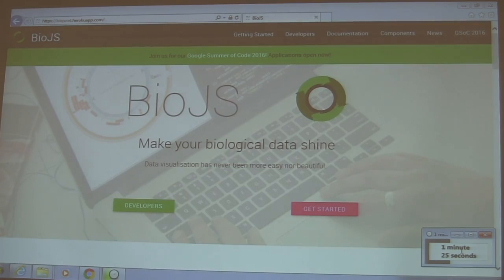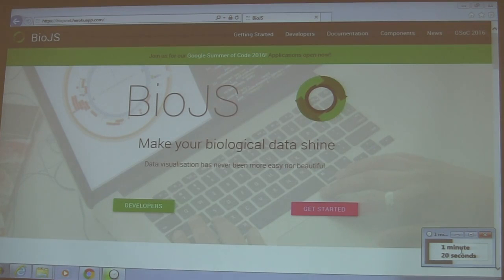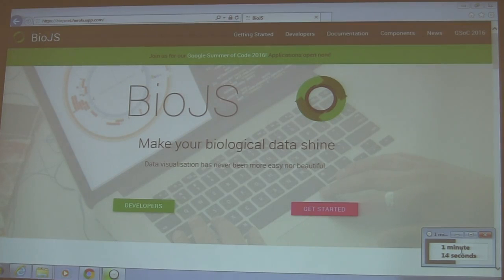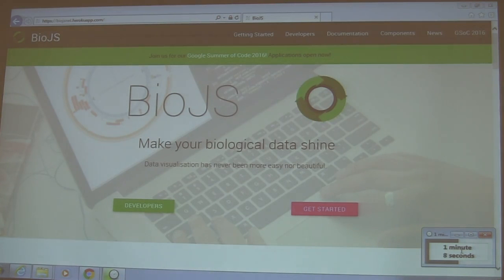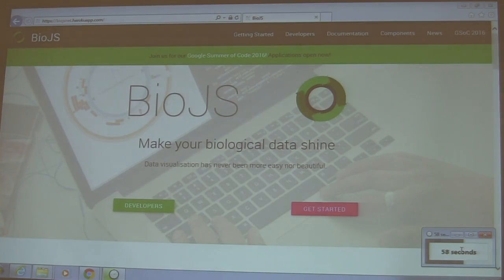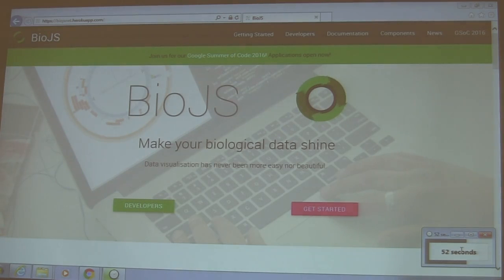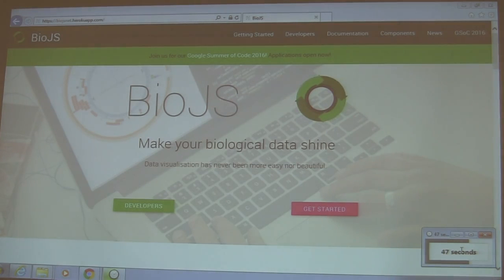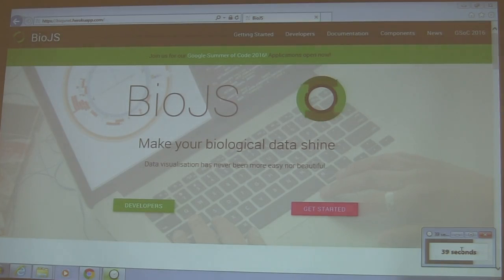The BioJS Open Source Library of Data Representation Web Components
By Manuel Corpas.